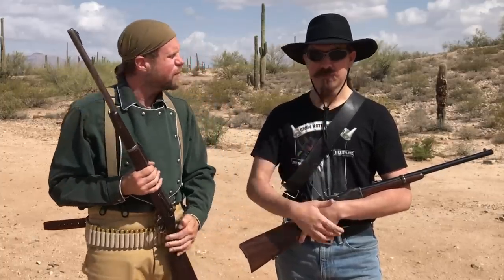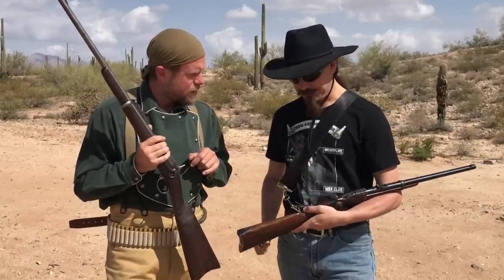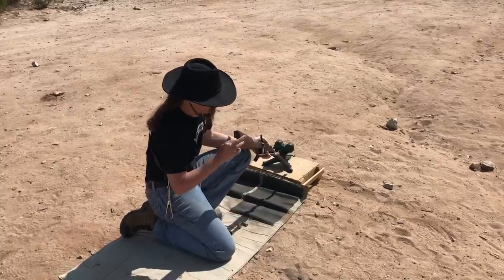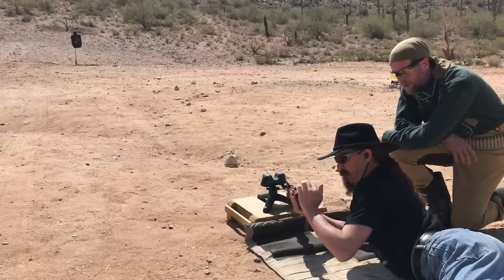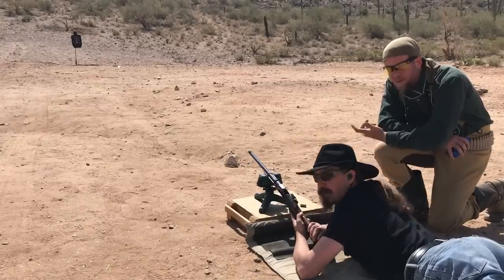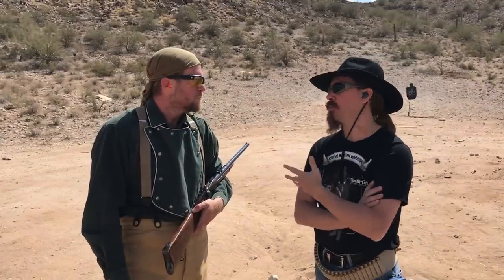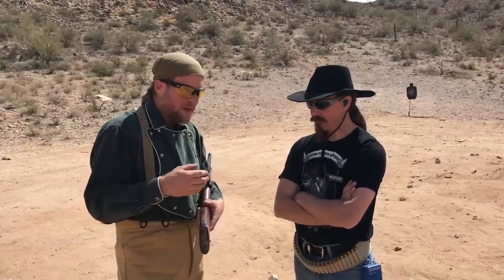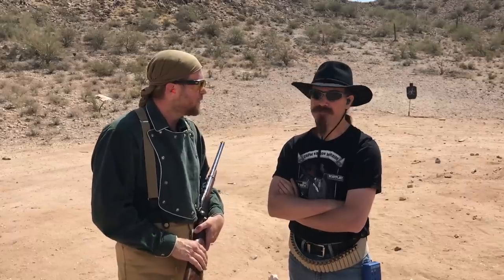Lever Gun Series: 1873 Trapdoor Vs 1860 Spencer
The 1860 Spencer repeater was adopted by the cavalry but then mostly abandoned for the single shot 1873 Trapdoor rifle & carbine.

That seems like a curious move, so in preparation for more of our future Lever Gun Series videos, we decided to see if we could figure out why by testing both rifles against each other on the clock.

Was the US Military right at the time, or not?